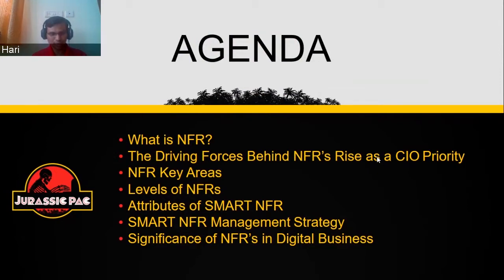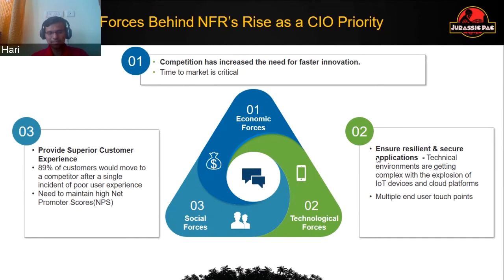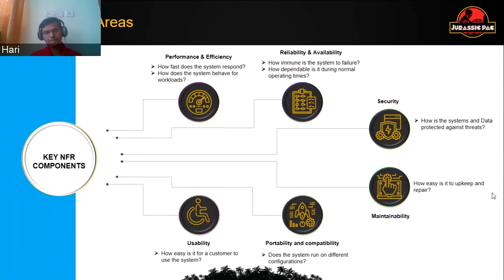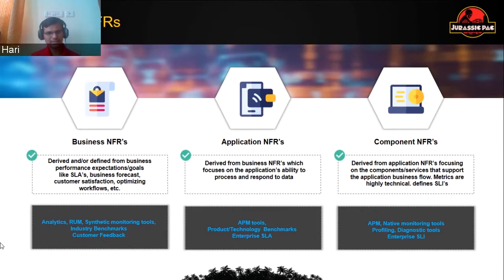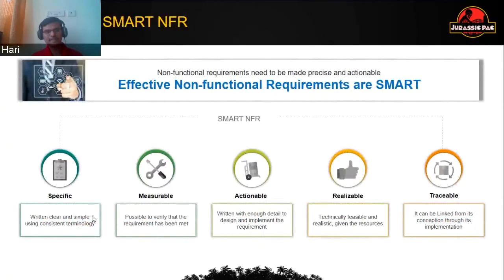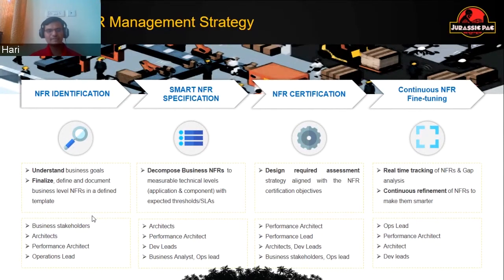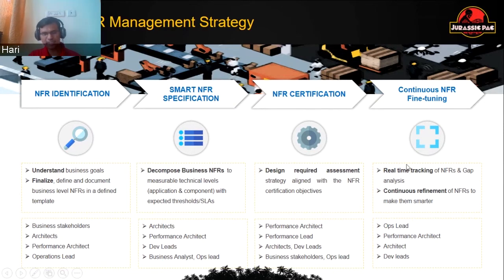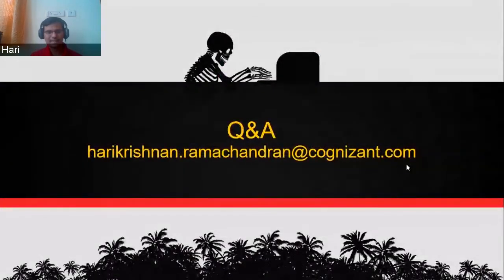NeotysPAC 2020 - Hari Krishnan Ramachandran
Non Functional Requirements – force behind better software

Need for Non Functional Requirements in todays Digital world.

Non-Functional Requirements are the basis of ‘Performance Testing and engineering’ activities. Every product and applications built, every changes that are introduced, it is important the corresponding ‘performance implication’ for those changes are gathered. This will translate to what is expected out of the system changes and how can we positively influence the outcome by taking preventive measures during the development cycle.NFRs are often overlooked leading to non compliance of application and it’s related business performance goals